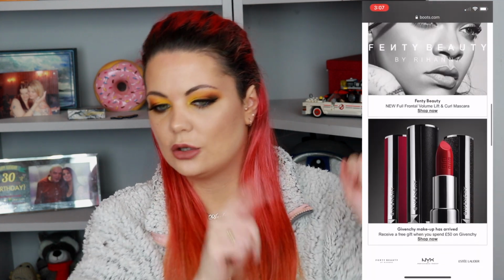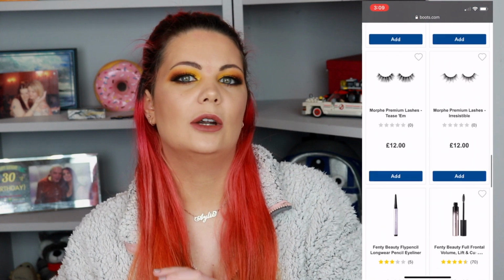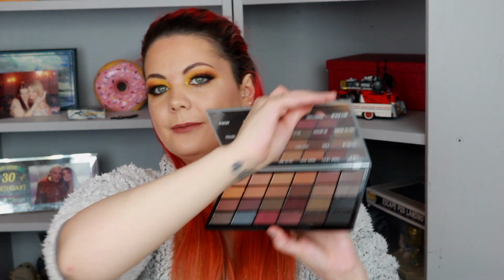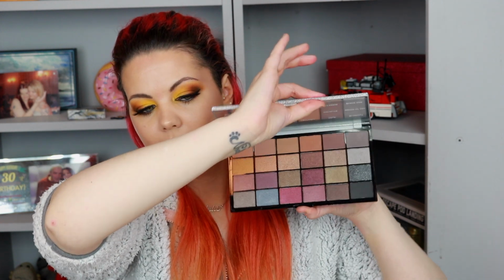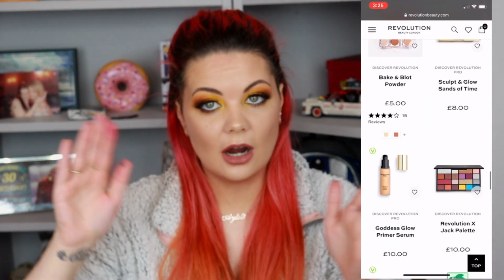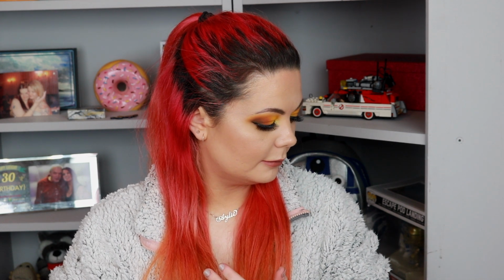Buying cheap makeup online! The struggle is real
where to buy cheap makeup in Scotland | How to save money on Makeup

So living in Scotland has its perks, great scenery, clean air, amazing beaches...i could go on but the downfall is lots of it is rural! this makes makeup shopping a little difficult if you don't live in a city! So here are my tips on how i buy my makeup while keeping costs down, cause we cant all afford all high end all the time.

Retailers mentioned...